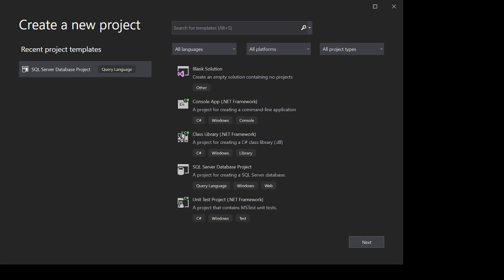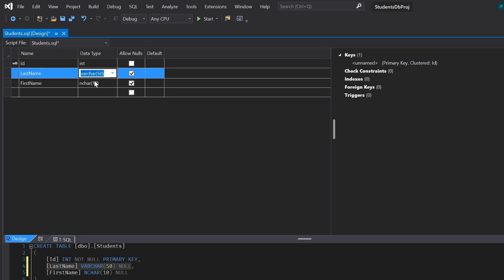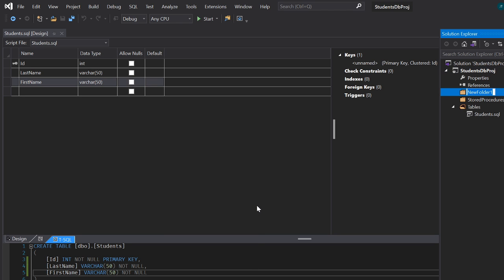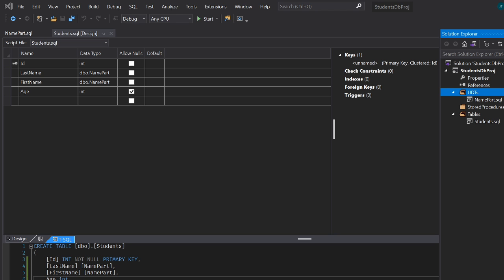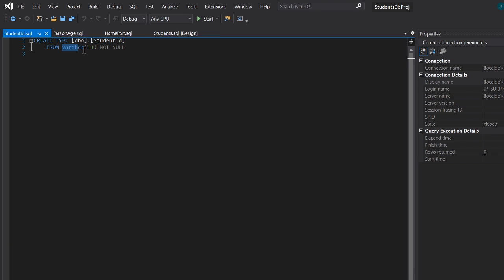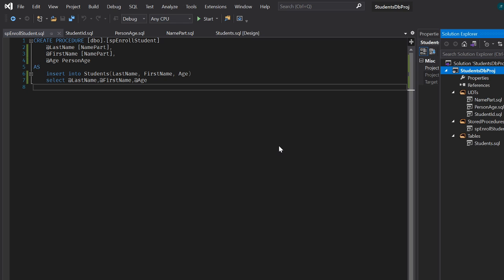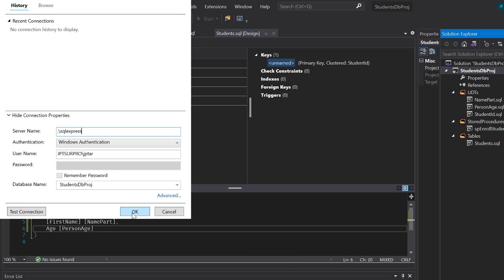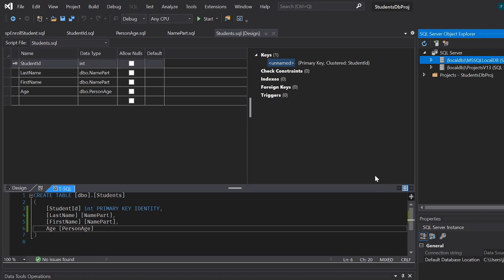First Sql project in Visual Studio - part 1